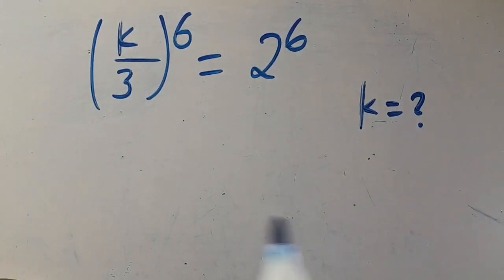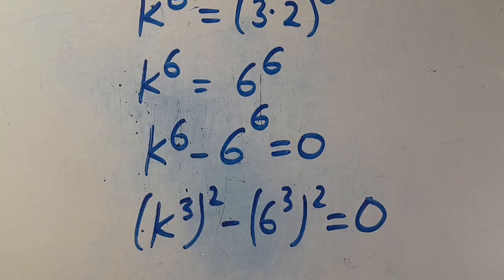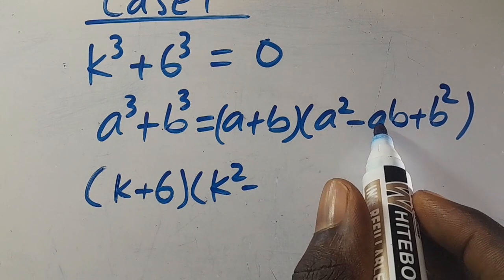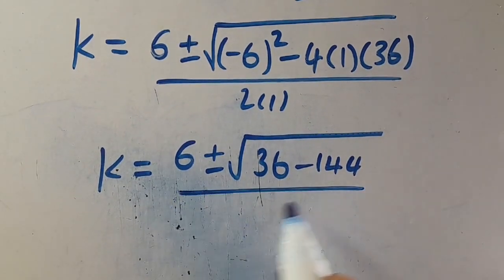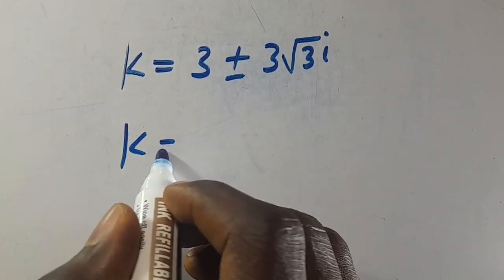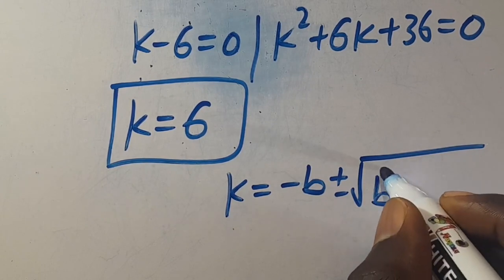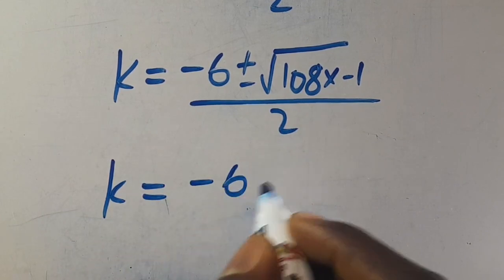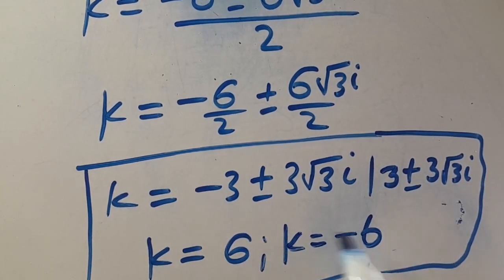USA OLYMPIAD EXPONENTIAL: find the value of k!